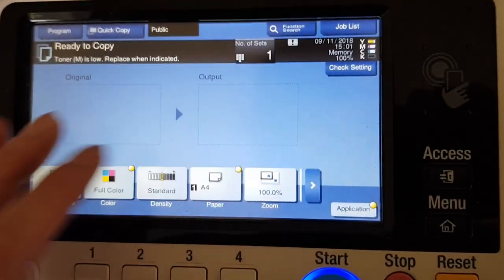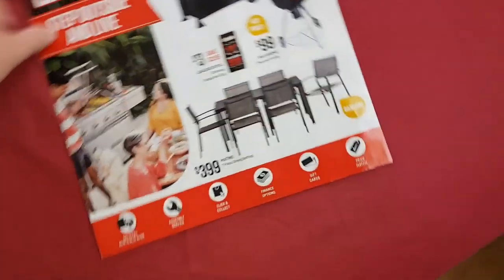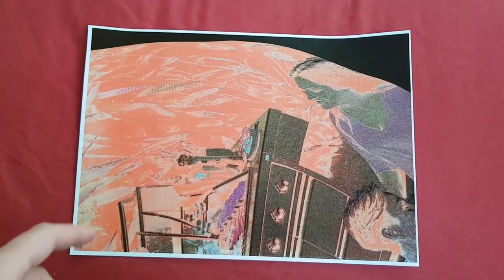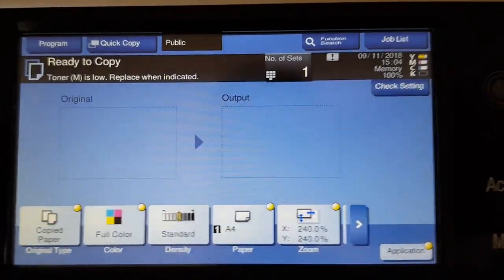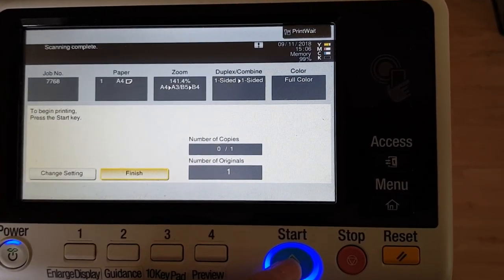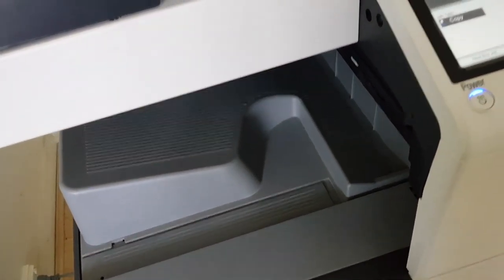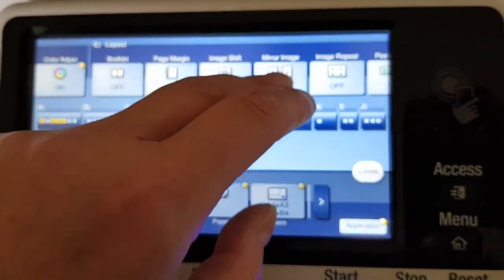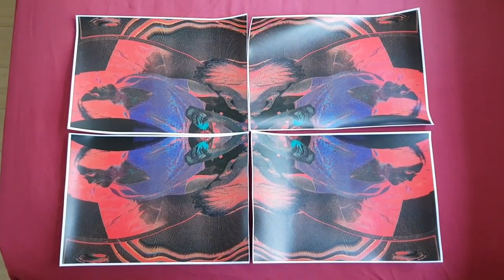BBQ and accessories pamphlet